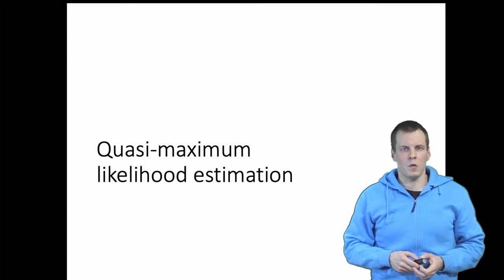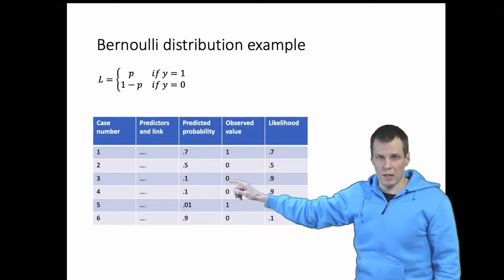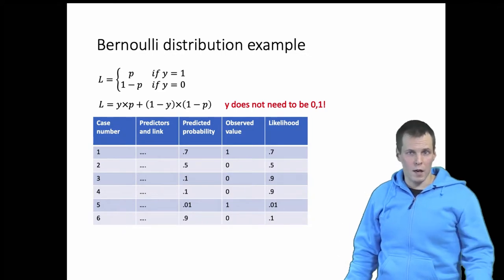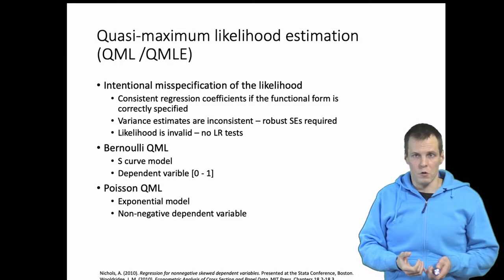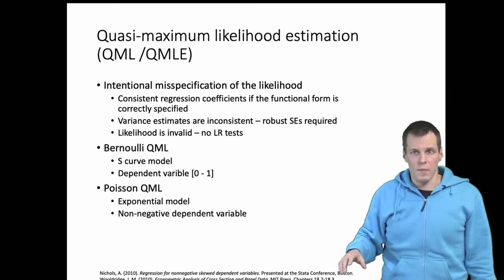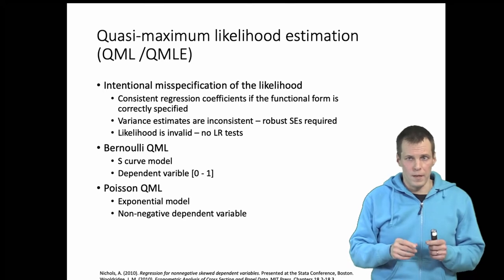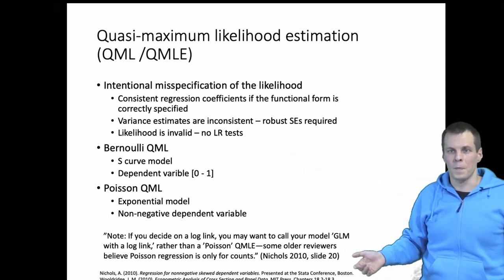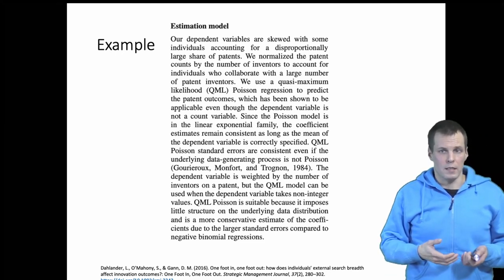Quasi-maximum likelihood estimation